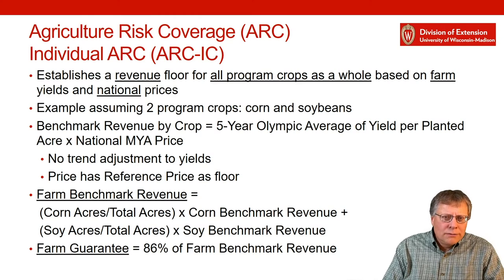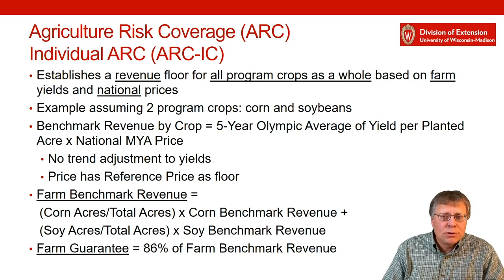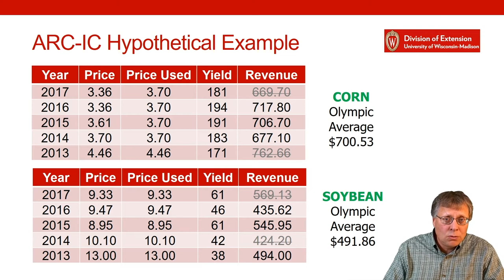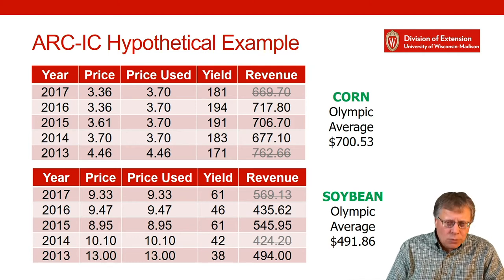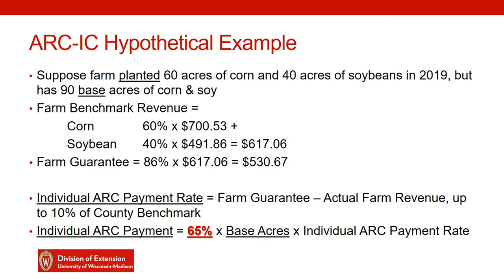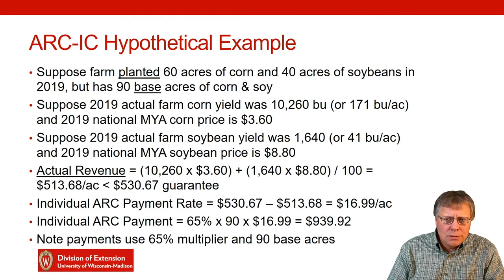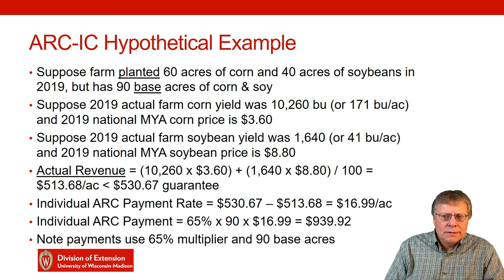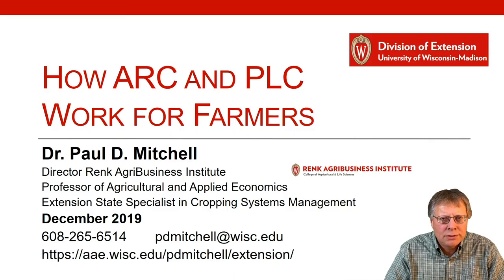Agriculture Risk Coverage- Individual ARC (ARC-IC)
Intro and examples when using ARC payments.
Speaker: Dr. Paul D. Mitchell, Director Renk AgriBusiness Institute, Professor of Agricultural and Applied Economics,
Extension State Specialist in Cropping Systems Management,

Produced by the Renk AgriBusiness Institute and the Nutrient and Pest Management Program, College of Agricultural and Life Sciences, University of Wisconsin-Madison

How do ARC and PLC work for farmers (part 4 of 4)